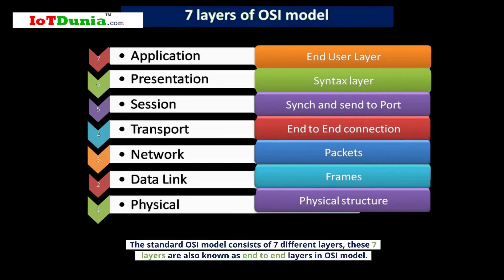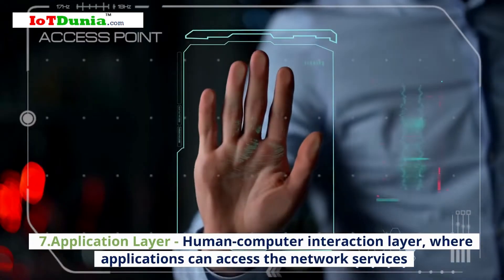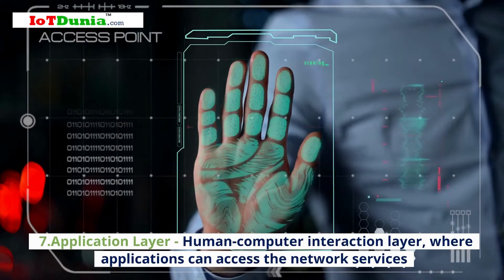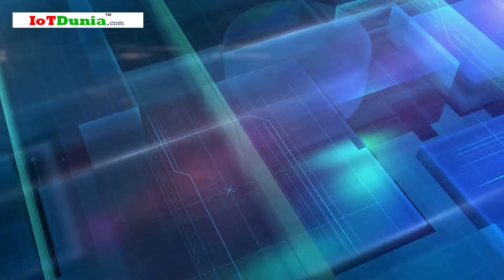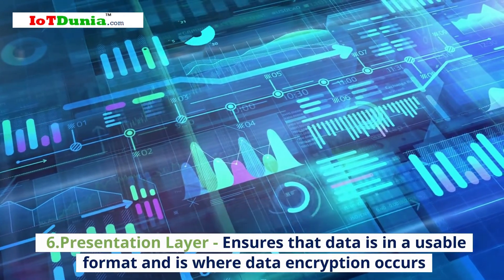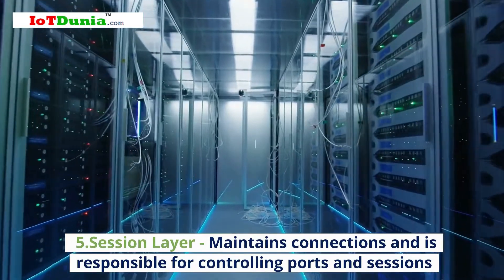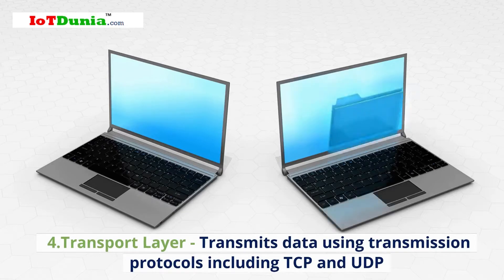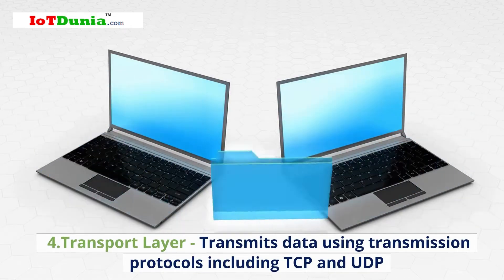What is the OSI model? Detailed Explanation with 7 End-to-end layers in OSI model | IoT Dunia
OSI Model is an acronym for the Open Systems Interconnection model. It can simply be defined as computer networking‘s unique way of thinking.

Computers usually think in layers. Each layer generates functions, which are received and processed by the layer above it. This process happens from the beneath layer to the top-most layer.

see videos for details about OSI Model with Layers (end-to-end layers in the OSI model)